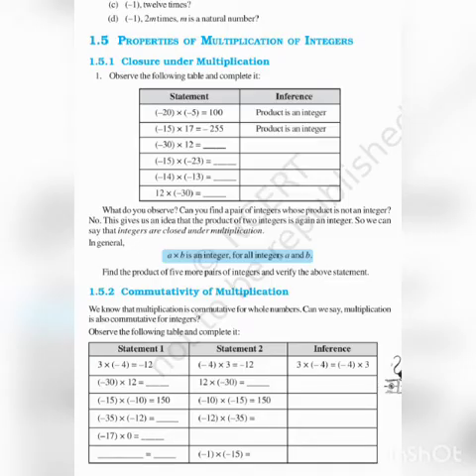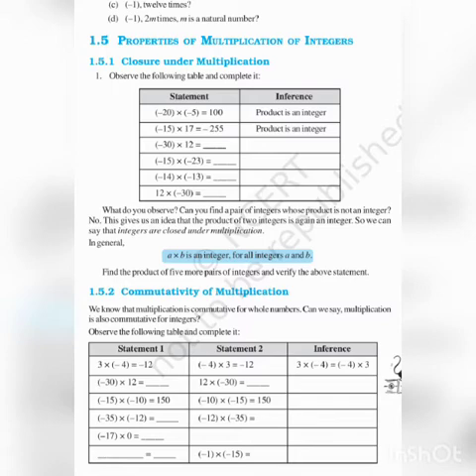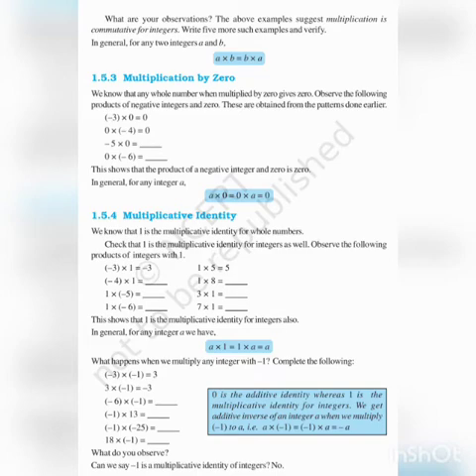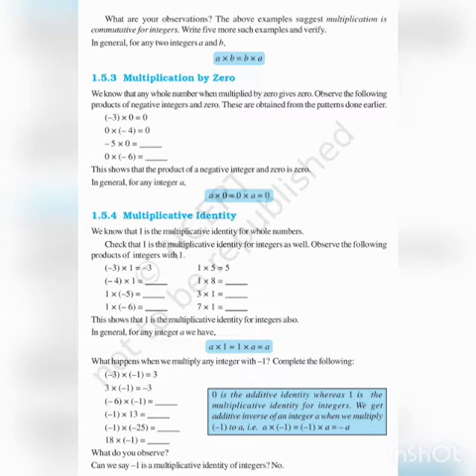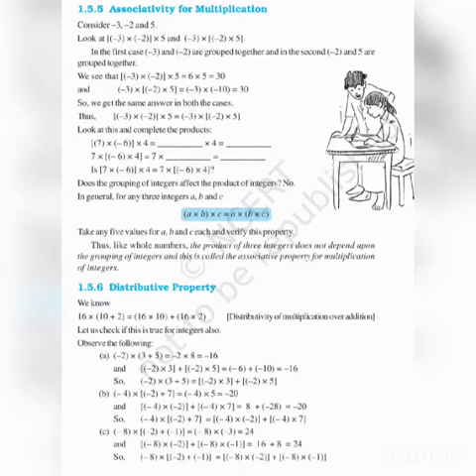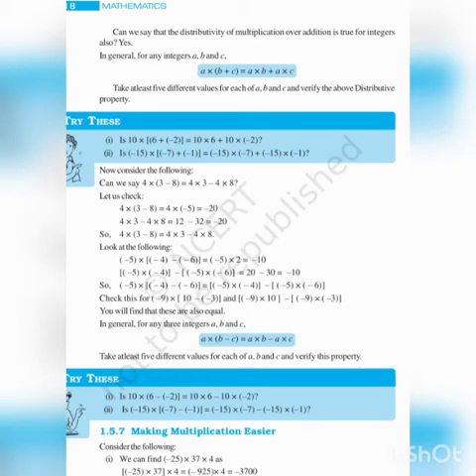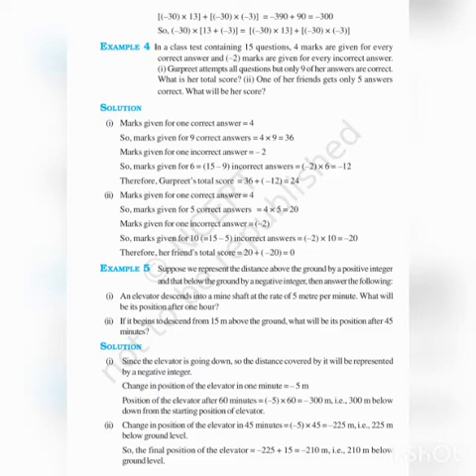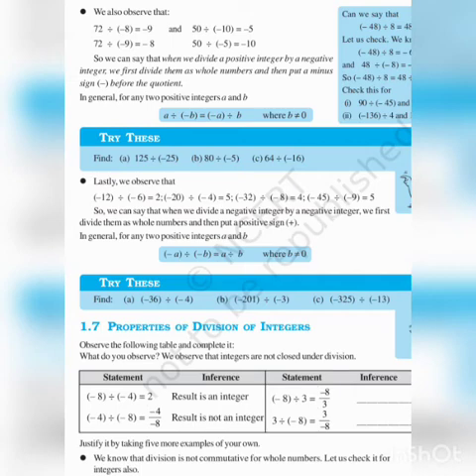Grade:7 Revision test:2